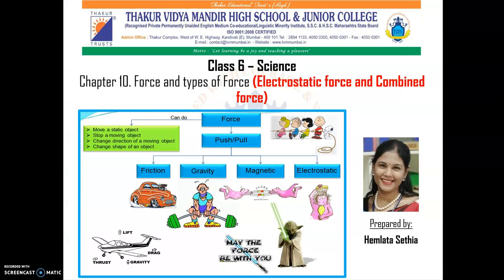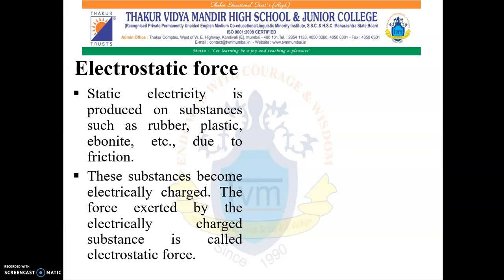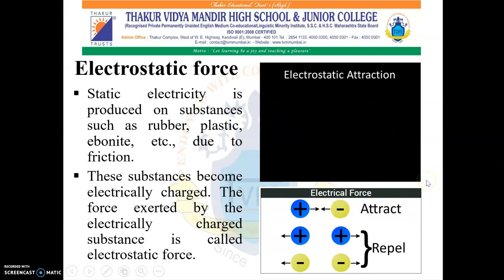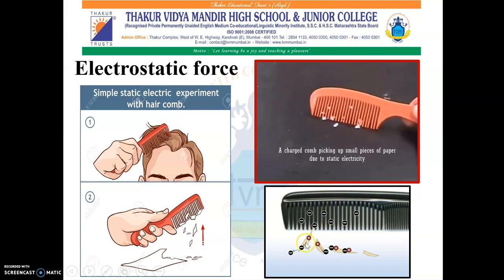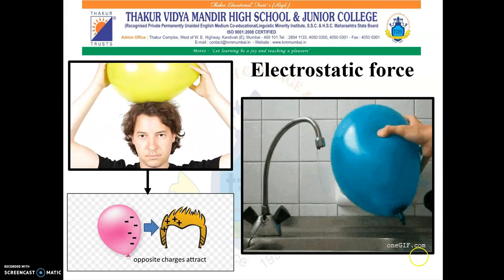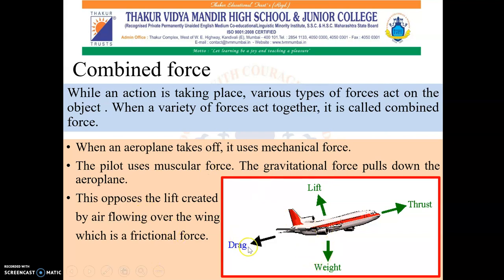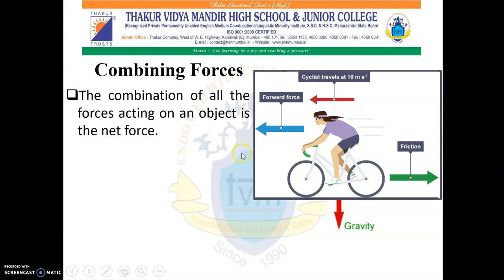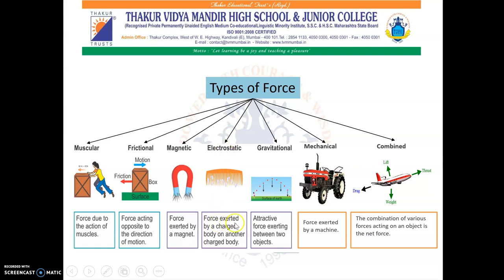TVMHS Std.6 Science Chp.10 : FORCE & TYPES OF FORCE (Part 4) By Ms. Hemlata Sethia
Std.6 Science Chp.10 : FORCE & TYPES OF FORCE (Part 4)
By Ms. Hemlata Sethia